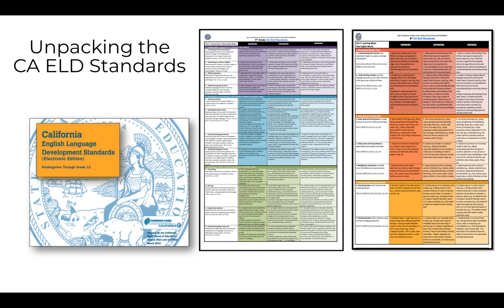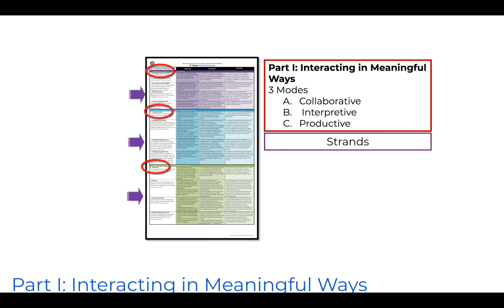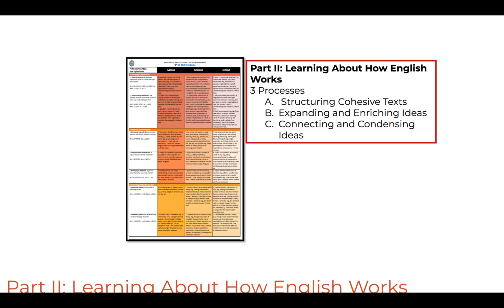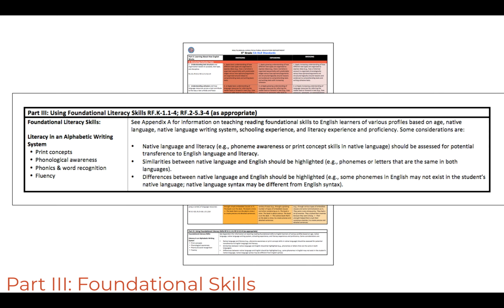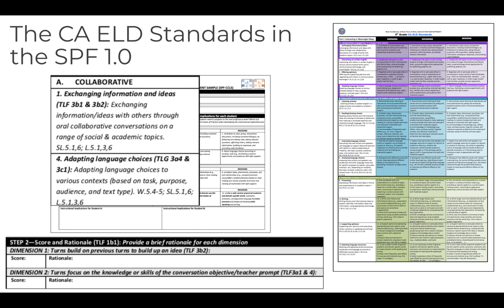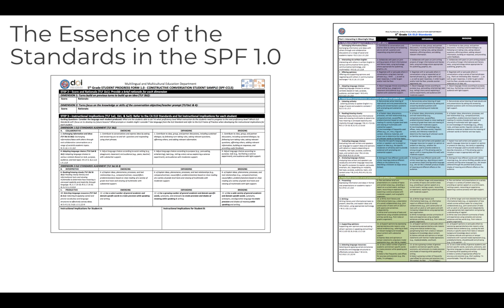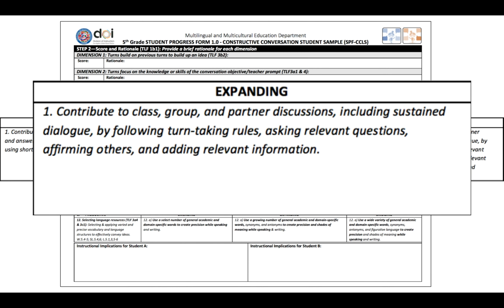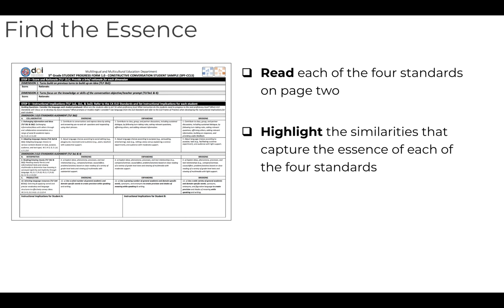2 1 final